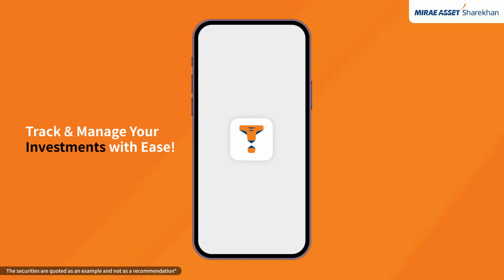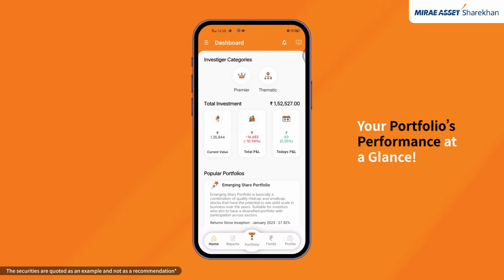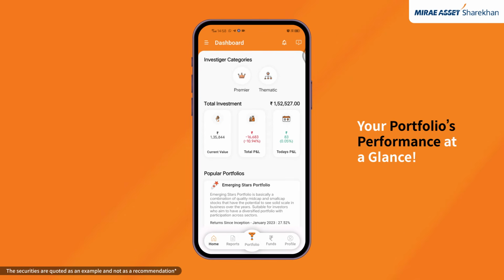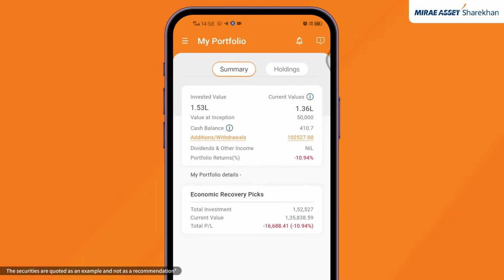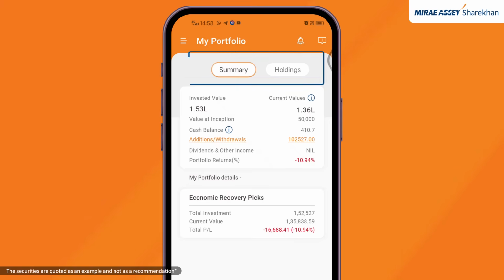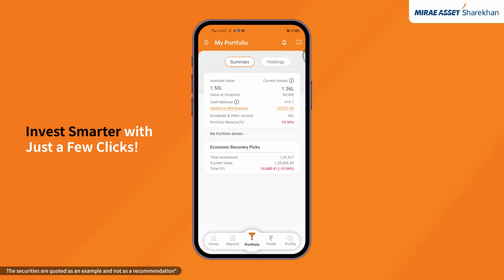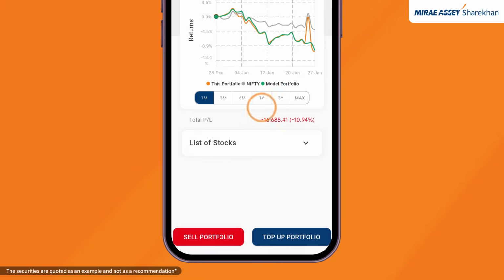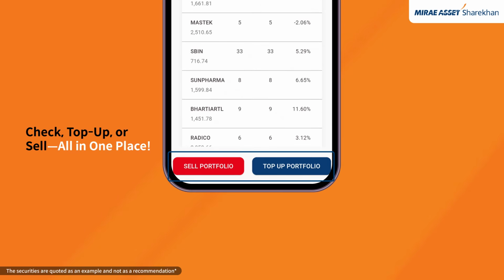How to track portfolio performance on the InvesTiger app | Making stock market investing easy!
For InvesTiger customers wanting to find out how to track their portfolio’s performance on the InvesTiger app, this video clarifies it all!

The video shows you the 2 ways in which you can access the My Portfolio section of the app, where you’ll see 2 sections: Summary and Holdings.

The Summary section displays the consolidated performance of all portfolios you’ve invested in. You can tap individual portfolios to check their performance of a portfolio. Apart from performance details, this section also allows you to top up the portfolio and sell the portfolio.

InvesTiger app by Mirae Asset Sharekhan – Making investing easy for you!

Most of us know that creating long-term wealth in the stock market requires a disciplined approach, similar to the way seasoned investors achieve their financial goals. But this isn’t easy for all of us to do!

It requires spending time on:
- Identifying the right stocks from the right sectors
- Tracking the stocks purchased
- Taking timely action on the stocks basis stock market conditions

With InvesTiger, you can do all of the above very easily with just one app!
- InvesTiger gives you solid, handpicked stock baskets designed by Mirae Asset Sharekhan’s Research Team, having 22+ years of experience
- Our Research Team actively tracks these stock baskets so you can sit back and relax
- Get instant stock basket Buy/Sell alerts with detailed rationale and execute Buy/Sell with a simple, 2-step order placement!

Numbers speak louder than words!

Here's how 4 of InvesTiger's investment portfolios have performed over the years (figures as of Dec 31, 2022):
- Power Portfolio: Absolute Returns since Inception (Jan 2016) of 203.3% (beat CNX Nifty by 57%). CAGR since Inception of 17.3%.
- Star Portfolio: Absolute Returns since Inception (May 2018) of 70.2% (beat Nifty 200 by 12.7%). 3Y CAGR of 13.4%.
- Top Picks: 3-year Absolute Returns of 74.1% (beat CNX Nifty by 25.3%). 3Y CAGR of 20.3%.
- Economic Recovery Picks: Absolute Returns since Inception (June 2022) of 17.4% (beat CNX Nifty 200 by 1.8%)

Have queries? Hit up InvesTiger Support

InvesTiger – Simply choose a basket, invest and relax!

With the InvesTiger app, you get a choice of diversified portfolios amid various capitalizations like large-cap, mid-cap, thematic investing, sector-based investing and more. Although the InvesTiger app is ideal for investing for beginners, the hassle-free investing, the stock picks logic and investment picks strategies will appeal to seasoned investors as well.

With InvesTiger on your side, you don’t even need to know how to invest in stocks. InvesTiger is the app that makes stock market investing easy with pre-planned investments!